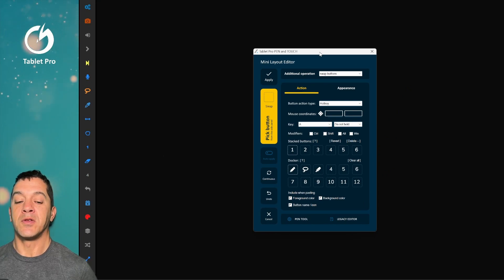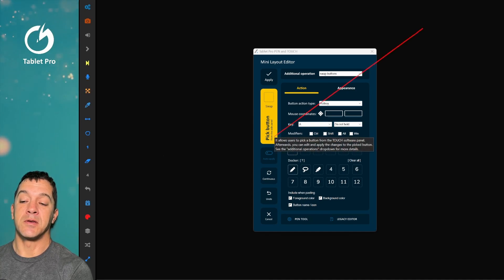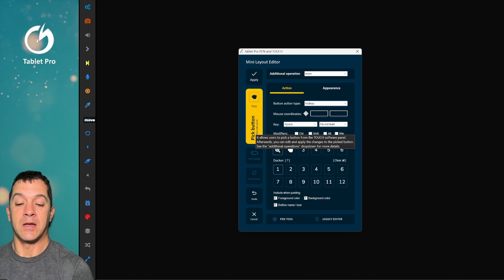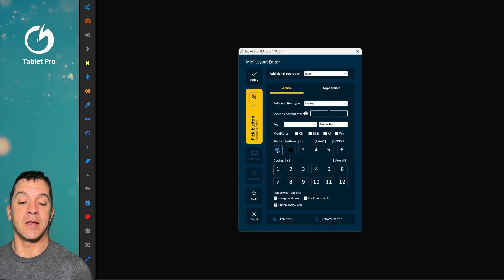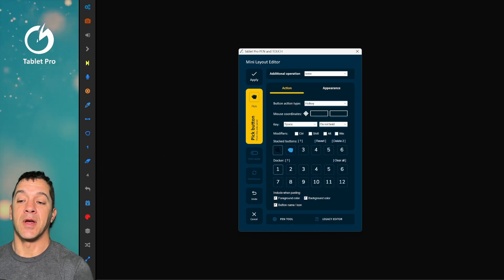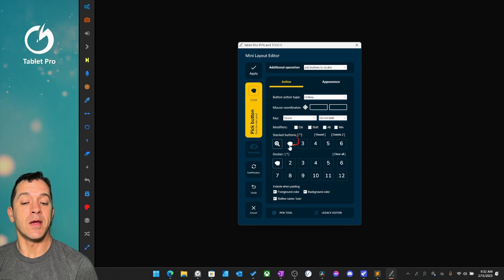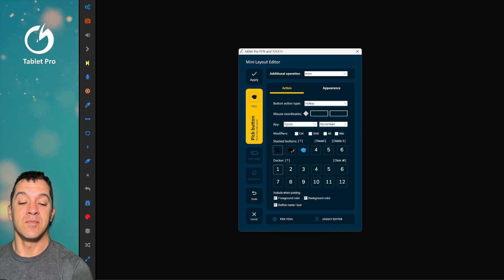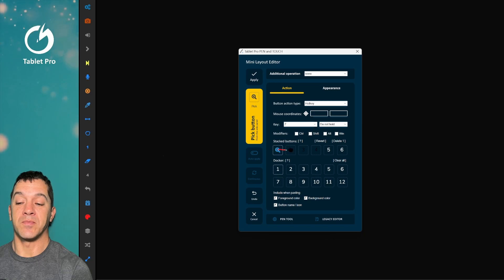Tablet Pro Studio Tutorial: Creating a STACK of buttons for keyboard hotkey combinations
In this video, I will show you how to a stack of buttons (two or more buttons in the same location) on the Tablet Pro Artist Pad touch panel using the new editor. Keep your eyes open for new features coming soon like the handy new Radial Menu feature for accessing frequently used functions with your stylus.

The new editor is much faster and easier to use than the old one. You can customize your buttons with different colors, icons, labels, and actions. You can also drag and drop your buttons to rearrange them on the touch panel.

The Tablet Pro Artist Pad touch panel is a great device for controlling your computer with your voice, your handwriting, a stylus, or your fingers. It works with any Windows 10 or 11 device.

If you want to learn more about the Tablet Pro Artist Pad touch panel and its features, check out my